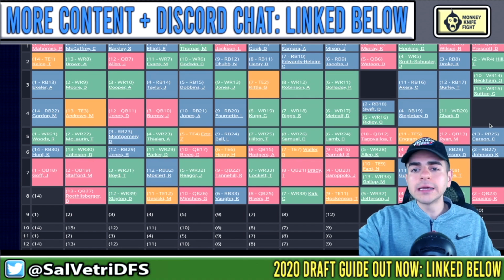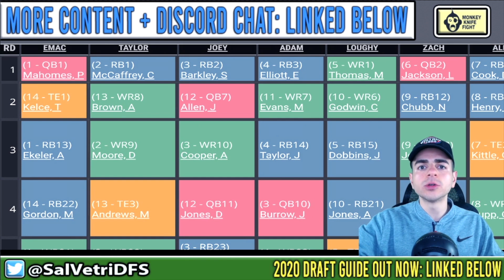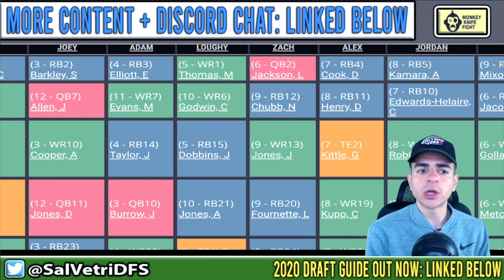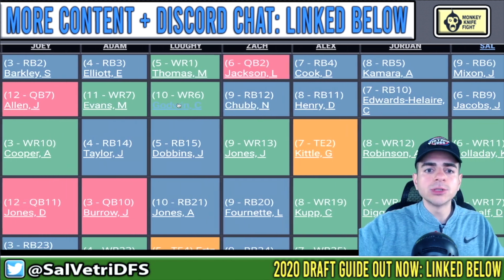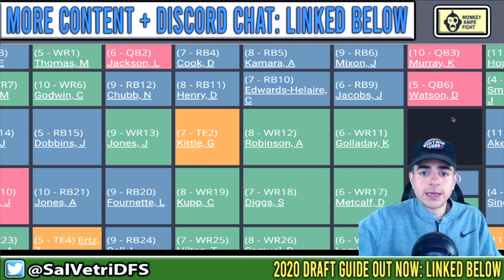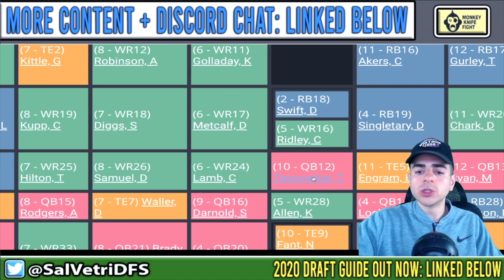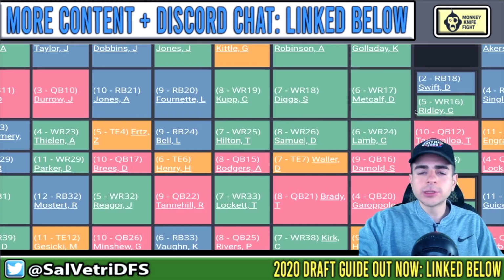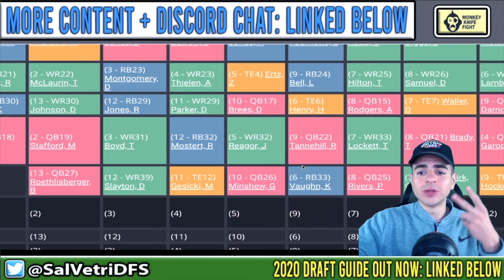2020 Fantasy Football Mock Draft Strategy | Dynasty Fantasy Football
2020 Fantasy Football Mock Draft Strategy | Dynasty Fantasy Football. Sal vetri gives fantasy football 2020 advice on mock draft 2020 strategies for your fantasy football superflex dynasty draft strategy for 2020.

Once you deposit with code SALNFL and play a game you will be sent the guide!